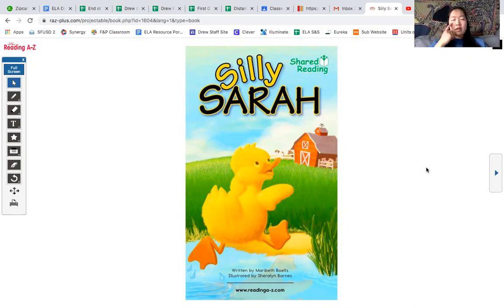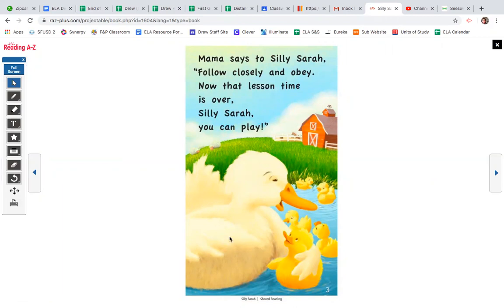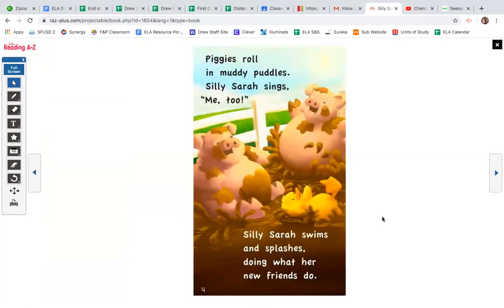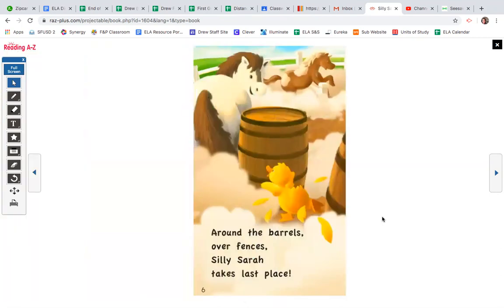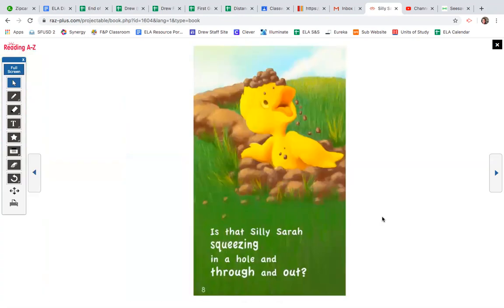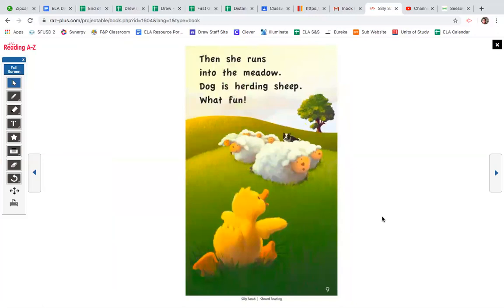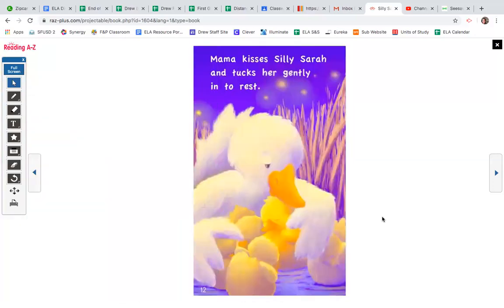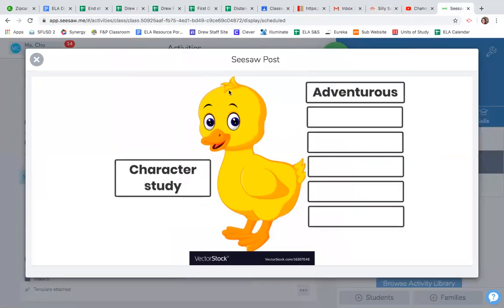Silly Sarah Day 3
This time when we read, we are going to do a character study where we try to think of words that would describe silly Sarah.  Listen to the story and give it a try!